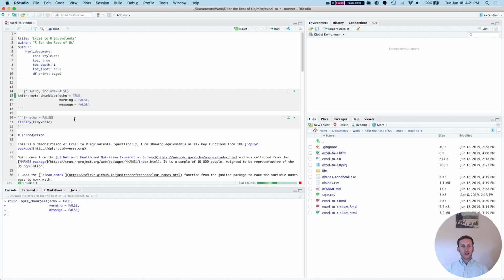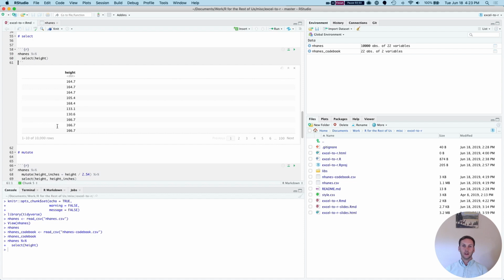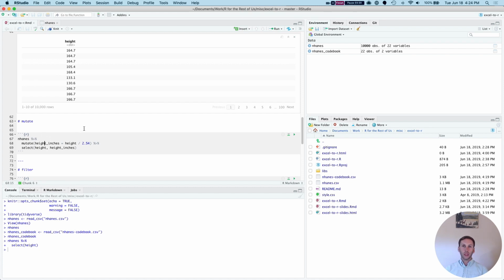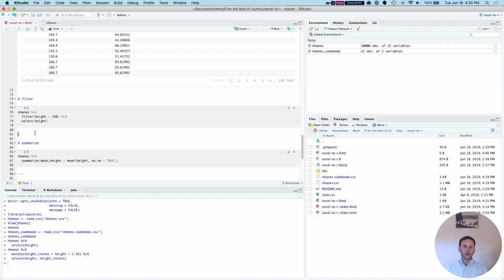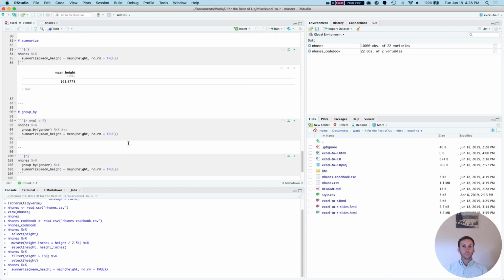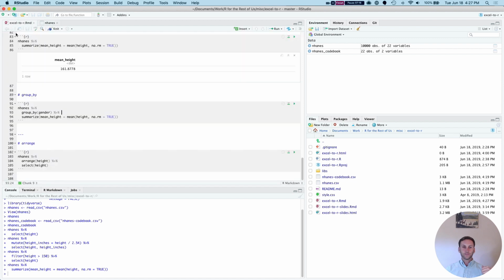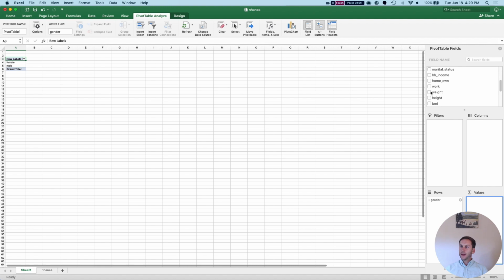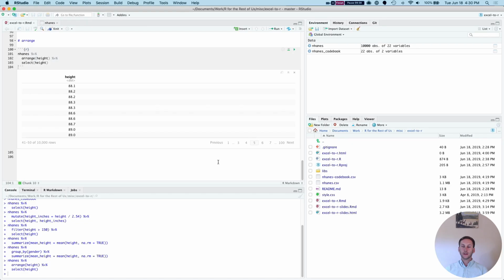Excel to R Equivalents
A short video demonstrating how to do common tasks in Excel in R. For more,